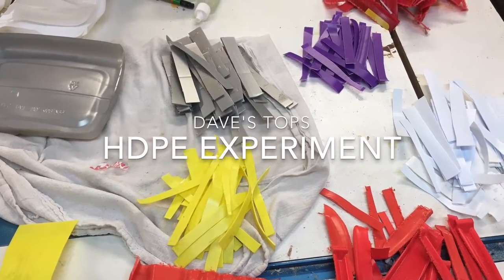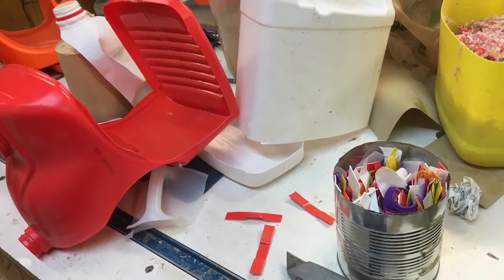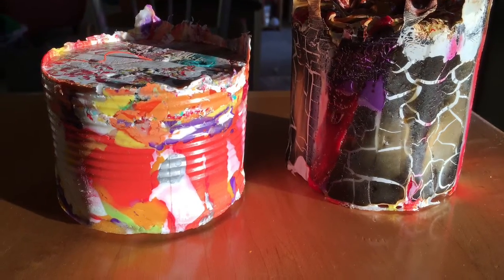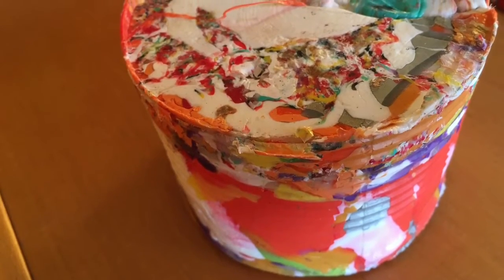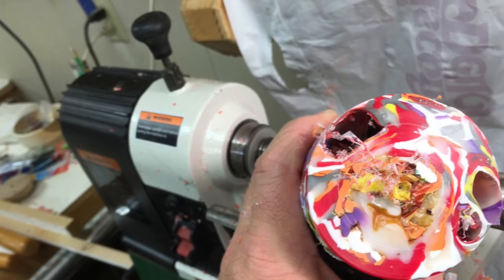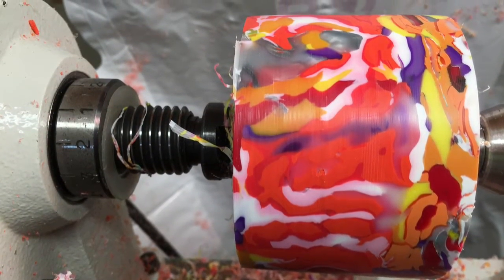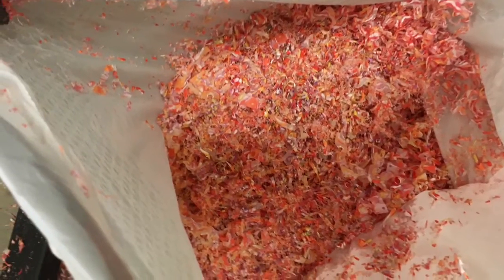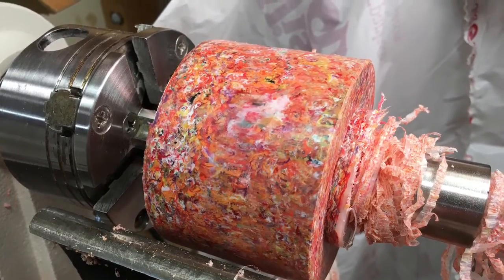HDPE melting Experiment